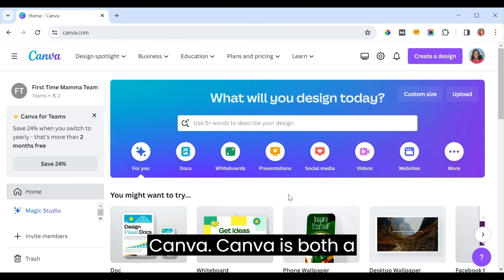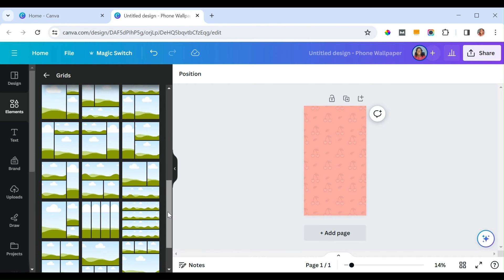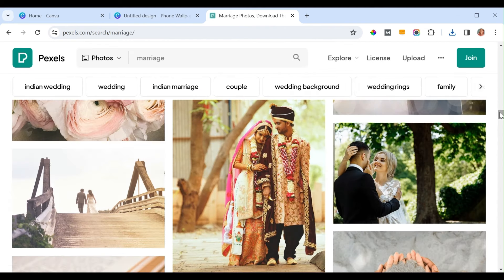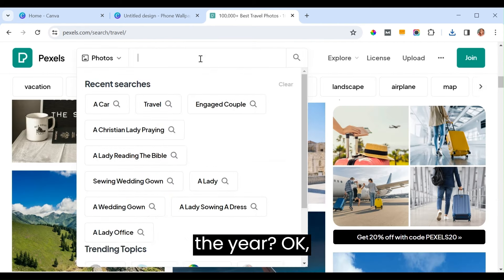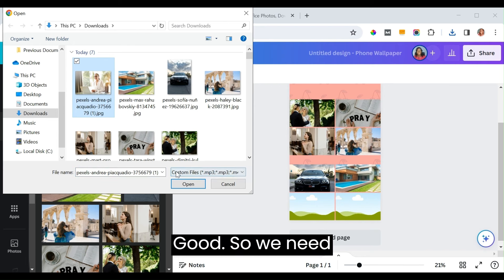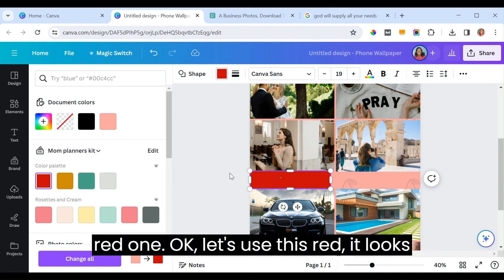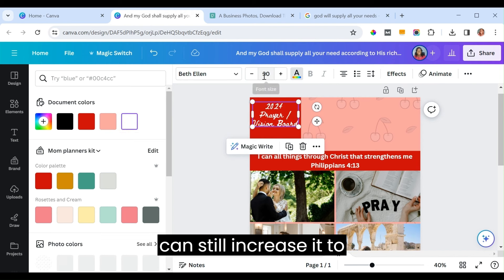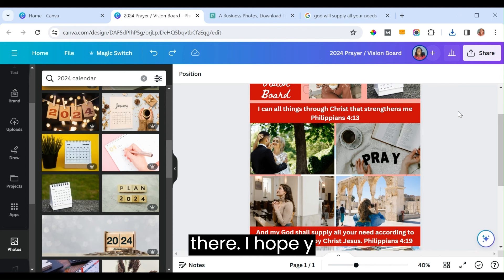Unleash Your Prayer Power With A Digital Vision Board On Your Phone!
Hi everyone, like I said in my last video, we need to live intentionally this year. One of the ways we can do that is by creating a prayer vision board. In this video, I explained the step-by-step process you need to follow to do it. Let me know if you have questions in the comment section.

Here are the top videos you need to watch if you have not yet watched them. They are motivational, inspirational, and life transforming.

If you want to support me to help me continue doing what I do, here is what you can do 🥰

1. Pray for me 🙏🏼
2. Continue to watch my videos (let the ads play If you can 😊)
3.

My name is Hephzy and I am here to encourage and inspire you to go higher and fulfill your purpose in life. The Lord recently gave me this mandate to create encouraging, inspiring, fun, and spirit-filled content for Christian growth.